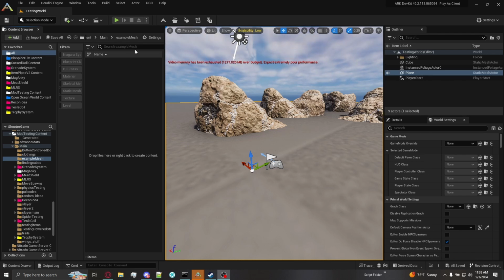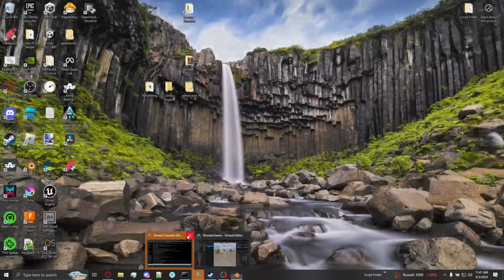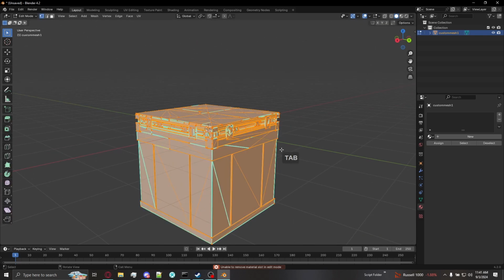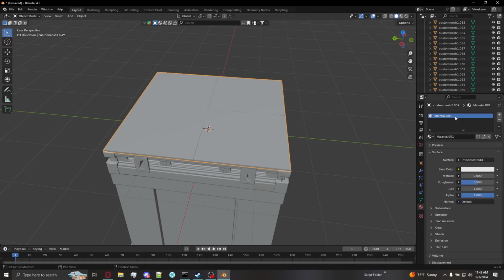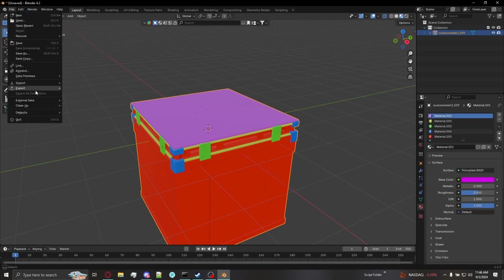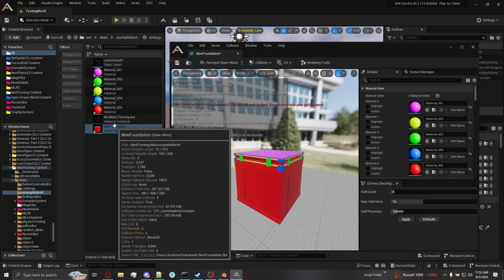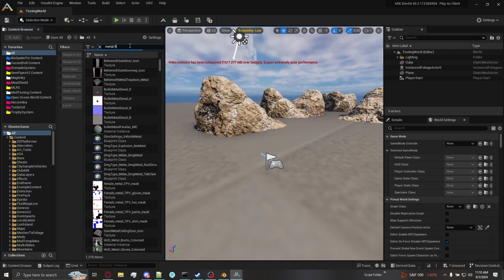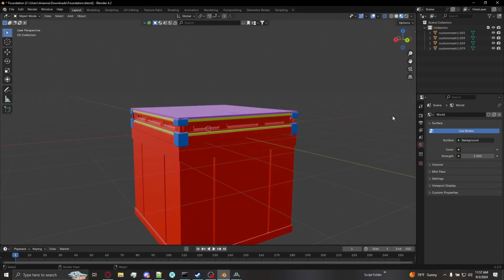Ark DevKit (ASA) Adding our own Materials on a Custom Vanilla Structure